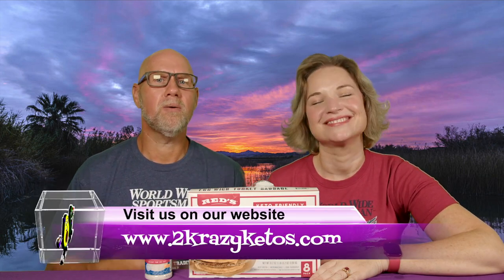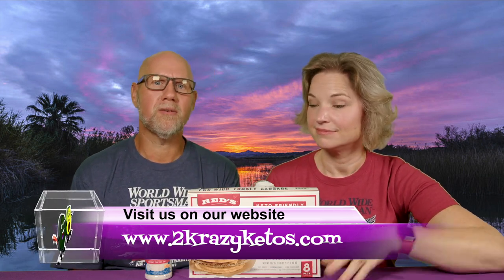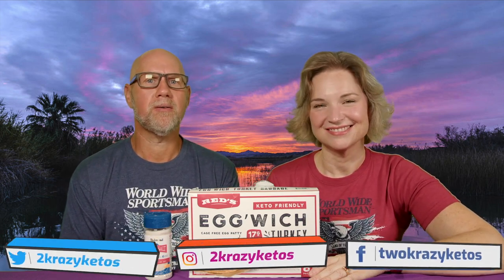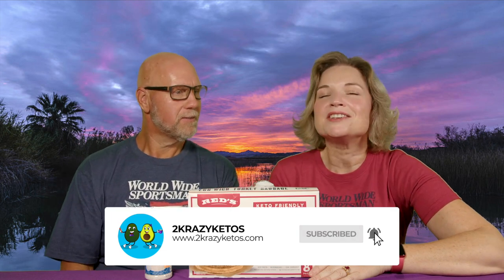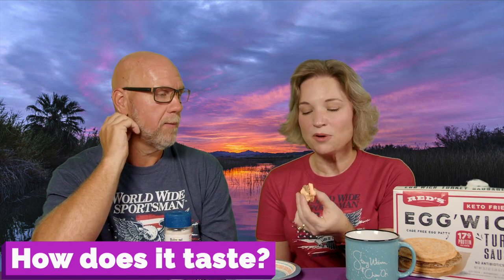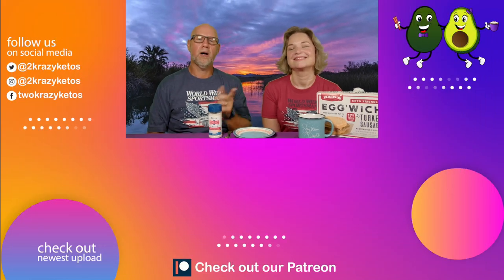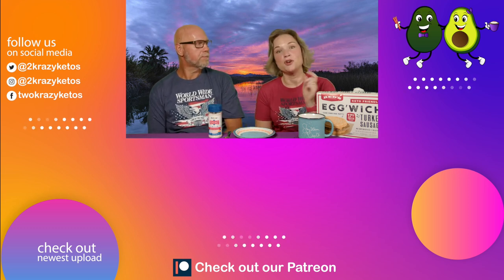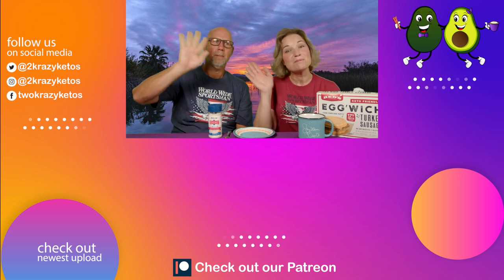Egg'wich Breakfast sandwich review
2krazyketos is a participant in the Amazon Services LLC Associates Program, an affiliate advertising program designed to provide a means for sites to earn advertising fees by advertising and linking to amazon.com.